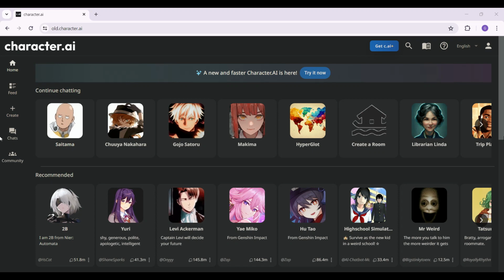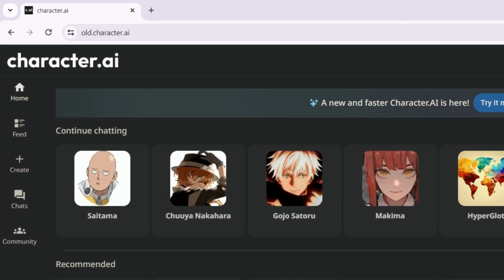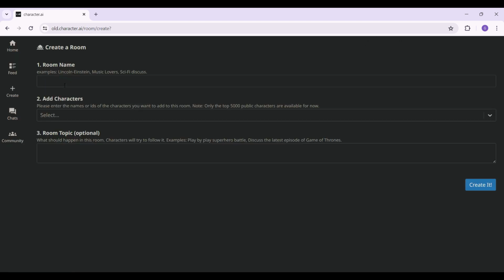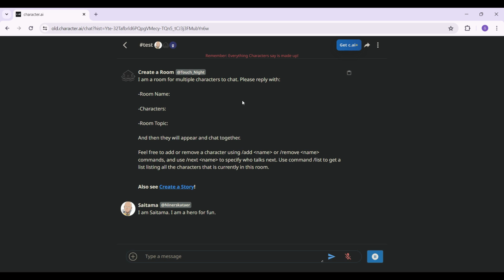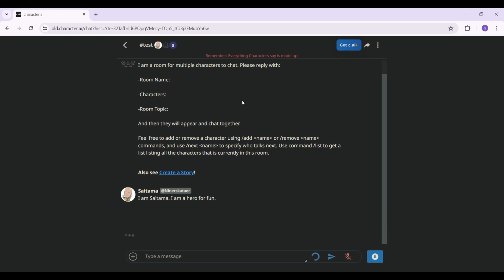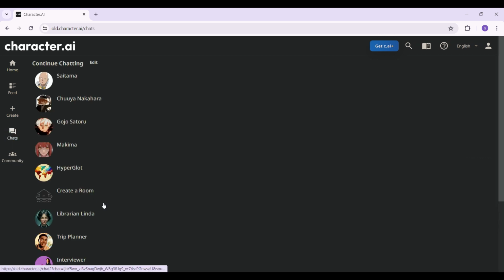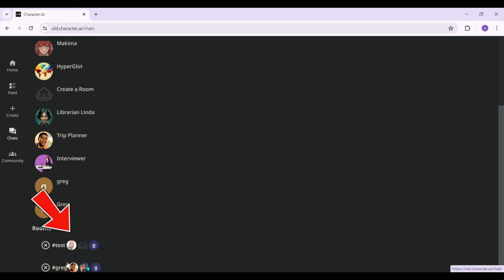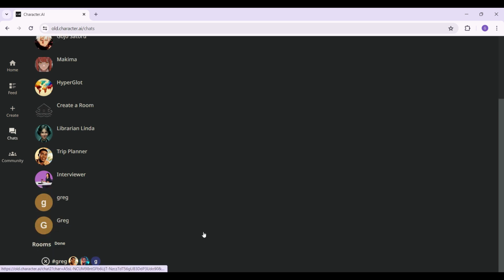How to Delete Rooms on character AI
In this tutorial video, we'll guide you through the process of deleting rooms on Character AI, the innovative platform revolutionizing virtual environments. Whether you're streamlining your project or refining your storytelling, removing unnecessary rooms can enhance efficiency and clarity in your narrative creation process. Join us as we explore the straightforward steps to declutter your virtual space and optimize your workflow with ease. Say goodbye to clutter and hello to seamless storytelling with Character AI.